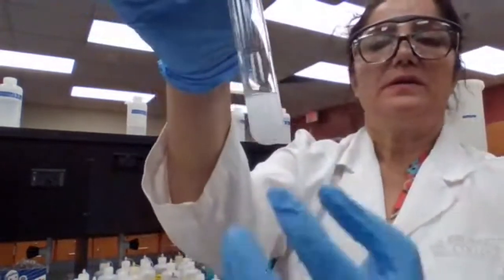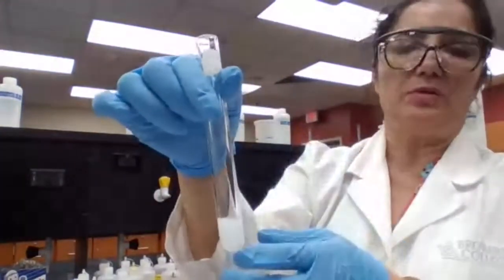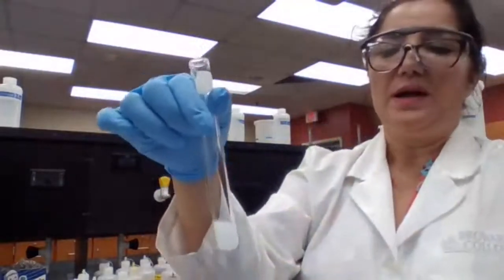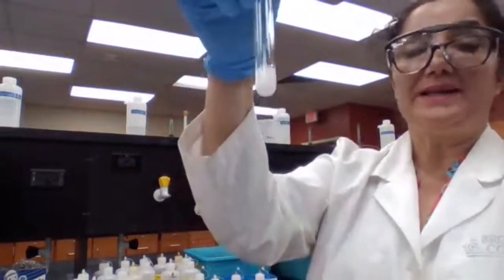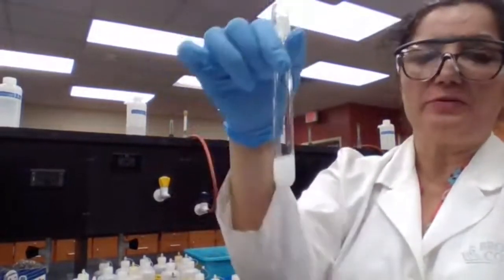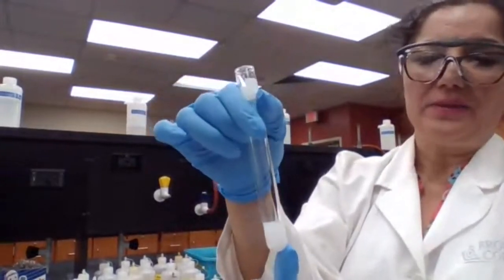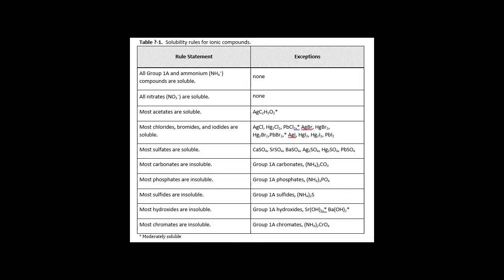Double Displacement Reactions Experiment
⚠️ Two clear solutions go in… a solid suddenly appears. Why?

In this Double Displacement (Precipitation) Reactions Experiment, you’ll see how metal ions from two different ionic compounds swap partners in solution, forming a product that is insoluble in water—a precipitate. This lab connects what happens at the ionic level to the visible solid you observe in the beaker.

🎯 In this video, you’ll learn:

How double displacement reactions work in aqueous solutions

Why some ionic compounds form precipitates while others don’t

How to write molecular, complete ionic, and net ionic equations

How dissolved ionic compounds exist as ions in solution

Common mistakes students make when predicting precipitates

This is a must-watch if you’re studying:
✔ Precipitation reactions
✔ Double displacement reactions
✔ Ionic equations
✔ General & College Chemistry labs

👉 Watch ions trade partners and turn solutions into solids.

📌 Once you understand ion exchange, precipitation reactions become easy to predict.